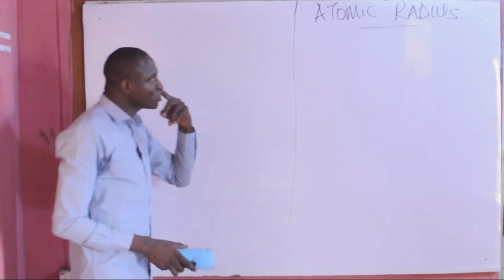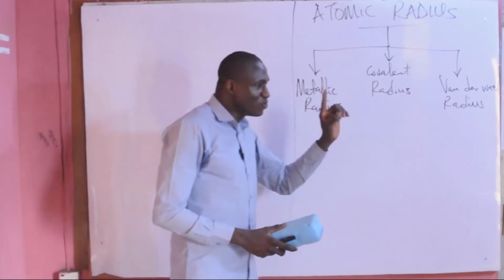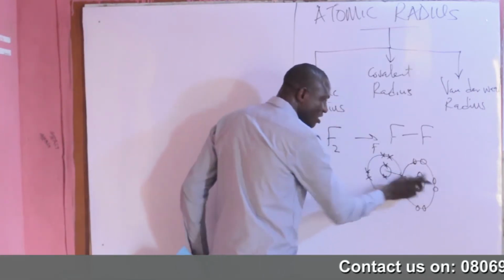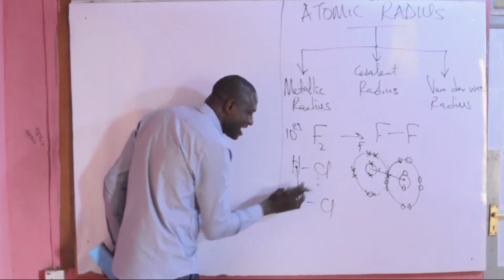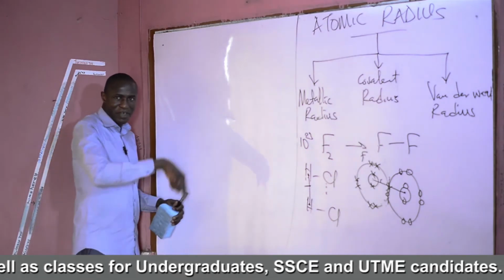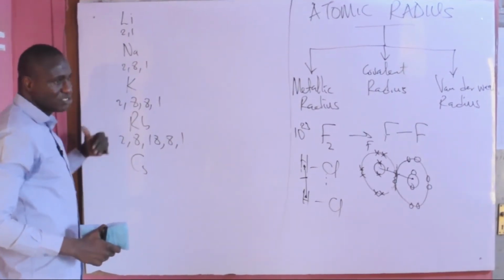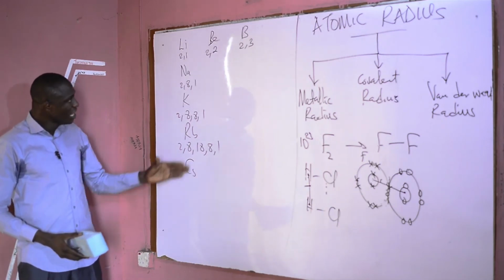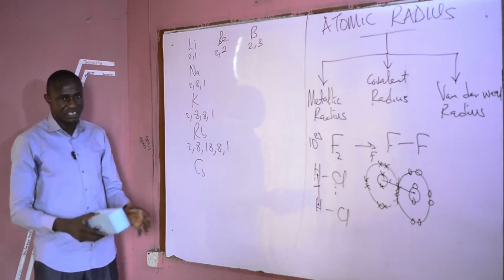Atomic Radius (S 7; E 5: 16/11/2020)